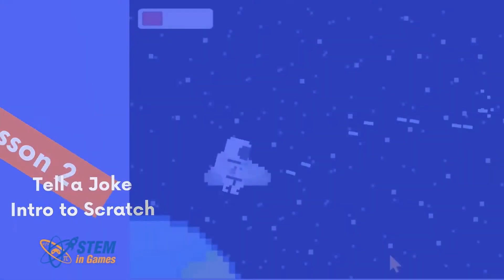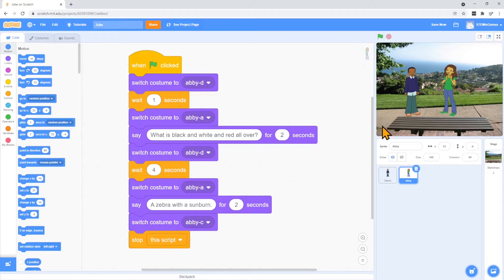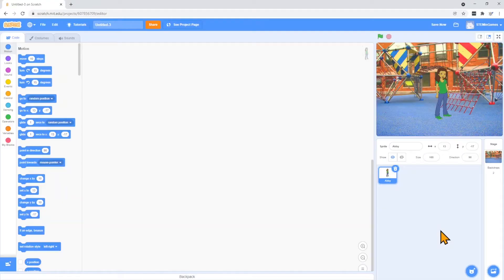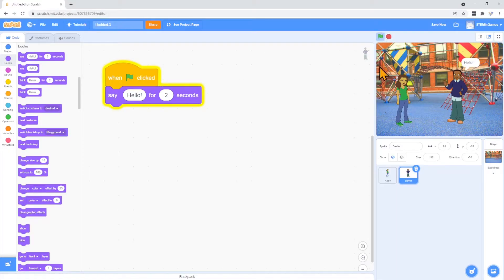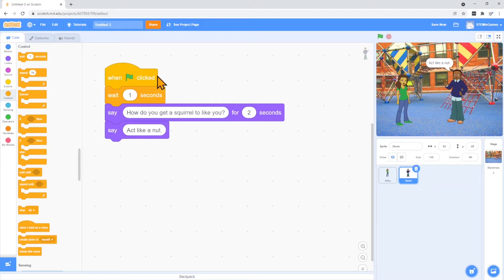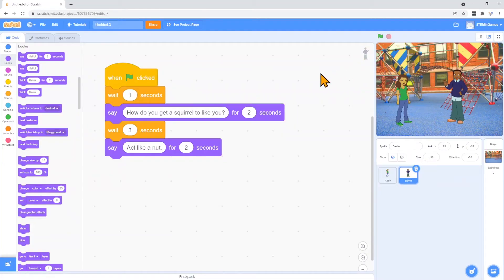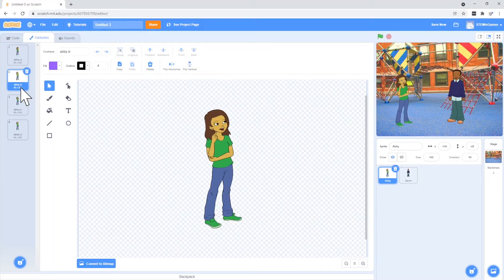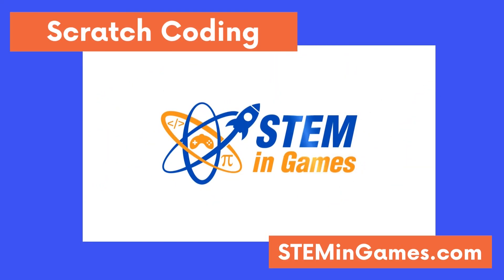Scratch Coding Lesson 2 | How to make characters talk | Free Beginner Programming Class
Scratch characters tell a joke. Coding for beginners. Free kids coding lessons to teach basic computer programming concepts and computational thinking. Scratch coding uses blocks to build the code. Blocks are good for beginners of any age, as they allow all the concepts to be learned much more quickly than traditional text based coding. Lessons will build on each other as new skills are learned.

Lesson 2 continues to introduce Scratch coding. There are multiple characters in this scene, so you see how to add code to each character. Blocks are also introduced that allow the characters to have a dialogue.

Scratch Games
Scratch Coding
Scratch Programming